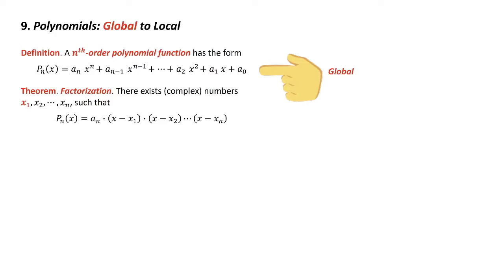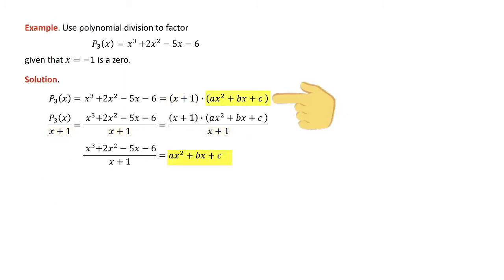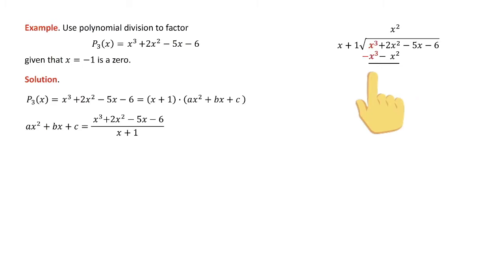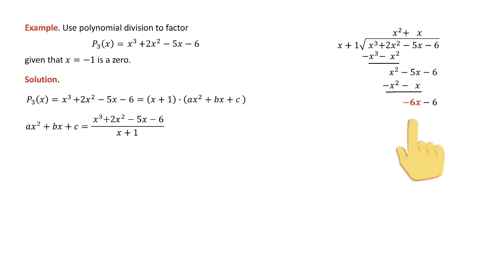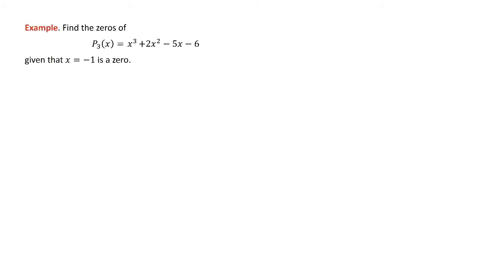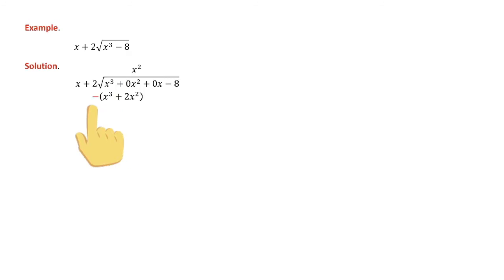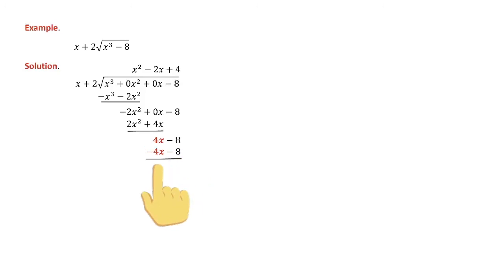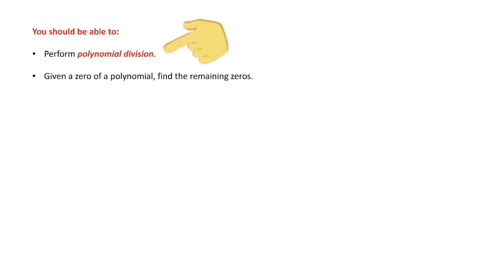9. Polynomials: Global to Local